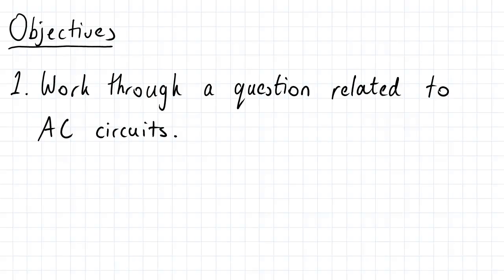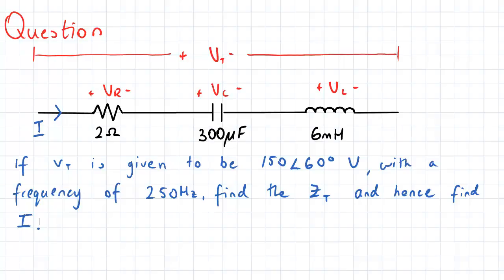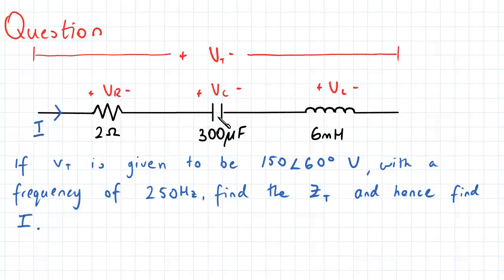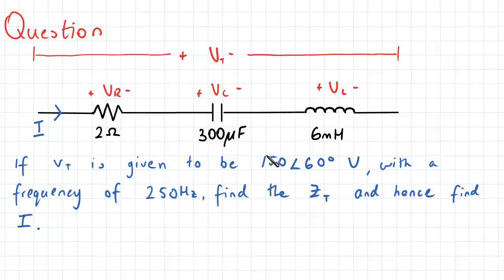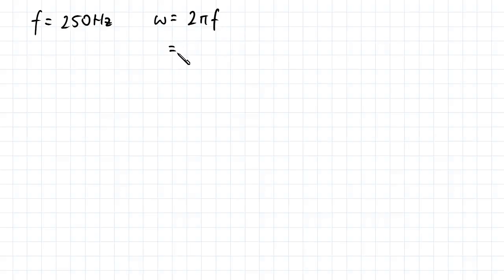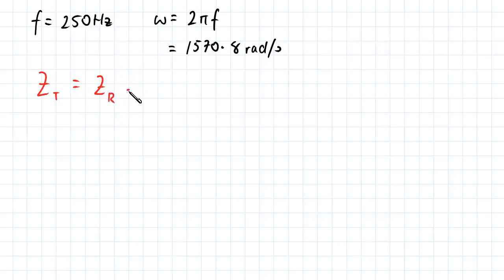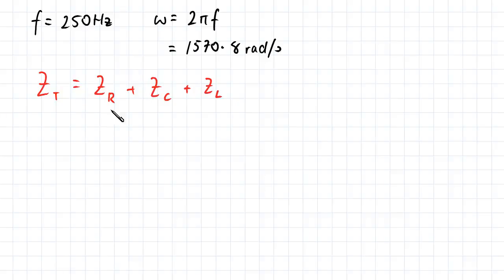AC Circuit Analysis Example 1 | Electrical Engineering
for more FREE video tutorials covering Electrical Engineering.